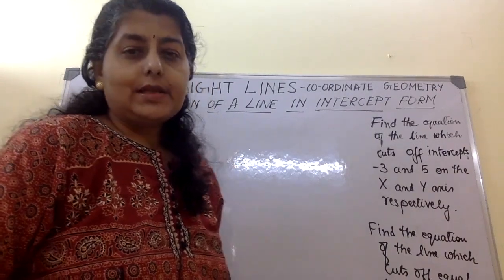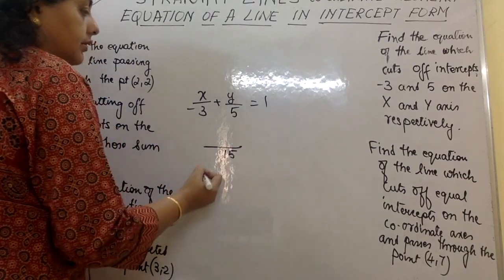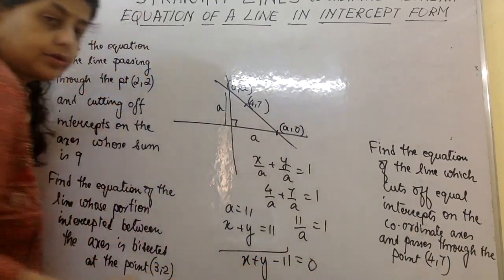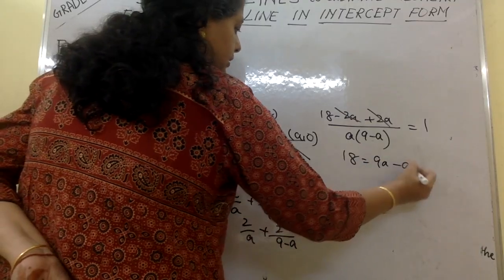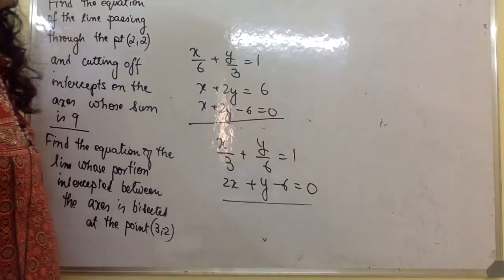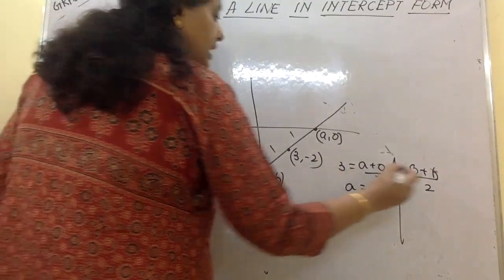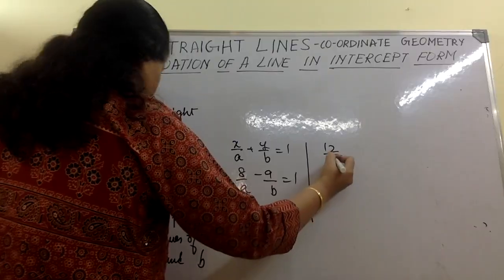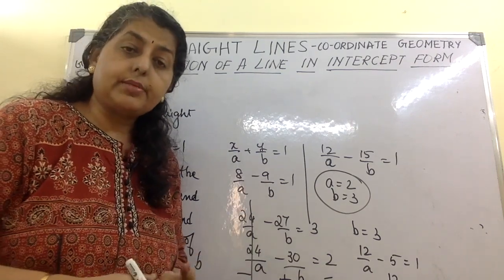Intercept form of equation of a line | Co ordinate geometry | grade 11 maths | straight lines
practice questions
explanation of concepts
PYQS solutions
MCQS solved

Gradient of a Line
Linear Equation
Straight Line Graph
Plotting Lines
Interpreting Slope
Positive and Negative Slope
Line Representation